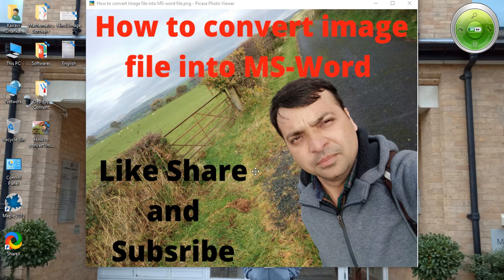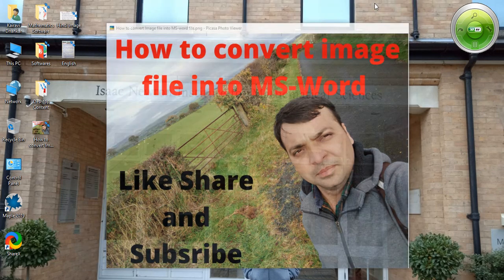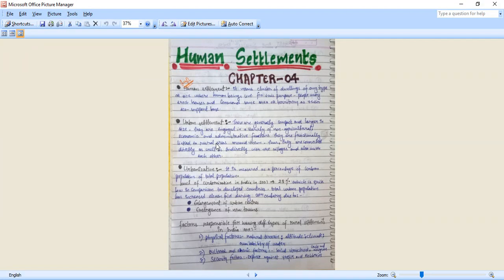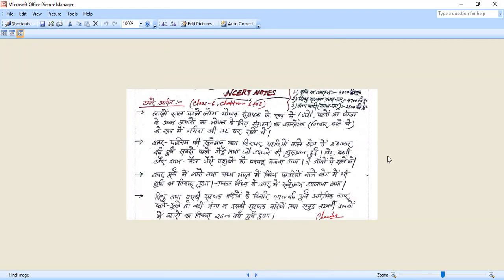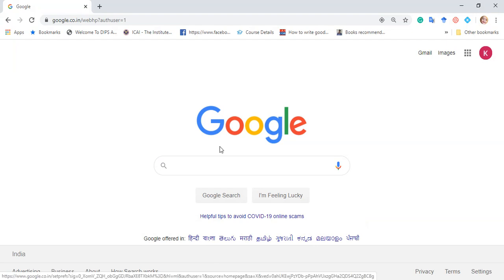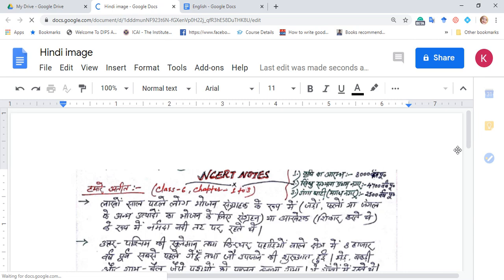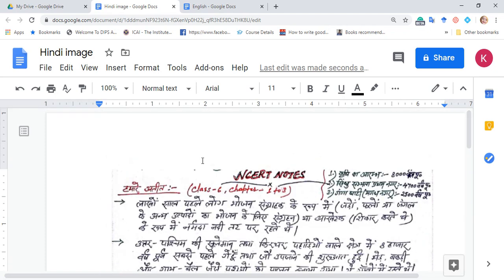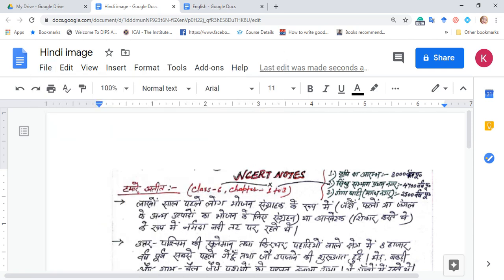How to Convert Handwritten image file into MS Word file by using Google Drive 🔥🔥🔥 Binod- Binod 🔥🔥🔥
In this video, you will learn how to convert any handwritten image file notes into MS word file.  By using Google Drive, you can convert any scan pdf or image file (jpg/png) or handwritten file into MS word file as follows.
1. First, we have to upload our image file into Google Drive
2. Secondly, Open this file into Google Doc and then download it as MS-word file.
3. After that, you can open your converted file as MS word.
Enjoy doing it

Prof. Praveen Kumar Dhankar
(PhD*, CSIR-NET, M.Sc., B.ed)

Visit the Playlist of this channel for more chapters online lecture videos

Keep watching keep learning and keep smiling

🔥🔥🔥  Binod- Binod 🔥🔥🔥 🔥🔥🔥  Binod- Binod 🔥🔥🔥 🔥🔥🔥  Binod- Binod 🔥🔥🔥🔥🔥🔥  Binod- Binod 🔥🔥🔥🔥🔥🔥  Binod- Binod 🔥🔥🔥🔥🔥🔥  Binod- Binod 🔥🔥🔥🔥🔥🔥  Binod- Binod 🔥🔥🔥🔥🔥🔥  Binod- Binod 🔥🔥🔥🔥🔥🔥  Binod- Binod 🔥🔥🔥🔥🔥🔥  Binod- Binod 🔥🔥🔥🔥🔥🔥  Binod- Binod 🔥🔥🔥🔥🔥🔥  Binod- Binod 🔥🔥🔥
🔥🔥🔥  Binod- Binod 🔥🔥🔥🔥🔥🔥  Binod- Binod 🔥🔥🔥🔥🔥🔥  Binod- Binod 🔥🔥🔥🔥🔥🔥  Binod- Binod 🔥🔥🔥🔥🔥🔥  Binod- Binod 🔥🔥🔥🔥🔥🔥  Binod- Binod 🔥🔥🔥🔥🔥🔥  Binod- Binod 🔥🔥🔥🔥🔥🔥  Binod- Binod 🔥🔥🔥
Binod-Binod | Binod-Binod | Binod-Binod  Binod-Binod  Binod-Binod  Binod-Binod  Binod-Binod